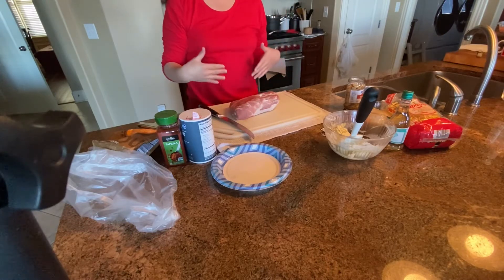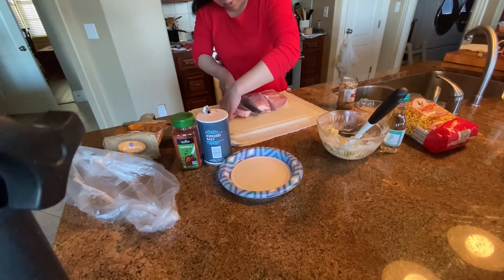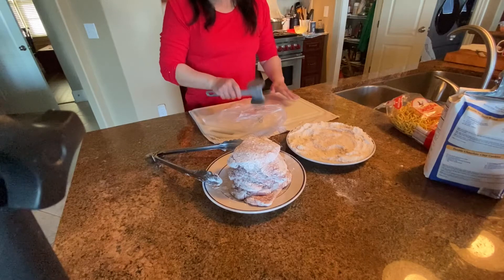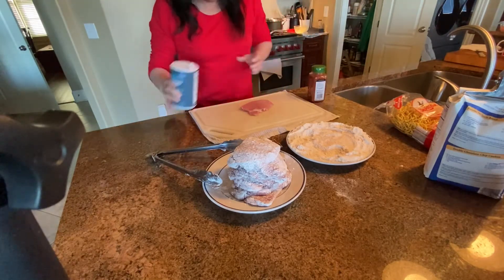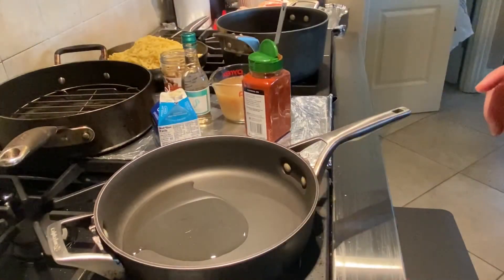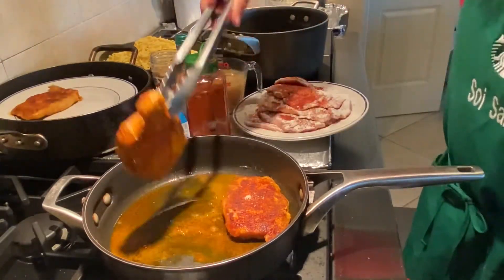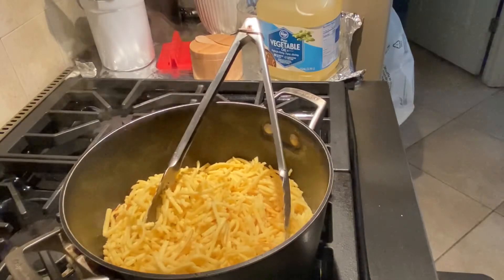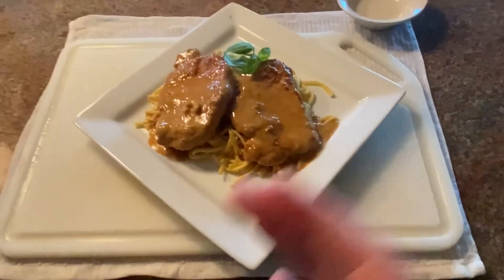Copycat Paprika Schnitzel From Swiss Hibiscus in Portland OR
Copycat Paprika Schnitzels From Swiss Hibiscus in Portland OR

Ingredients:
Half Pork loin cut into 9 medallions use meat tenderizer to tender
Salt and Paprika and all purpose flour
Vegetable oil

1 187 ml bottle Barefoot White wine
12 oz Heinz Home Style Brown gravy
Half pint Dairy Pure Heavy whipping cream
1 17.6 oz bag Bechtle spaetzel

Step 1: sprinkle salt then paprika on each pork medallions. Dredge each on all purpose flour then set aside
Step 2: Cook spaetzel according to package direction in salt water for 12 minutes. Strain set aside
Step 3: Put vegetable oil in frying pan on high heat then add 3 medallions at a time not to crowd the frying pan until both sides brown then set aside.
Step 4: Sprinkle paprika in the frying pan then wine wine to deglaze the frying pan.
Step 5: Add brown gravy follow by adding heavy whipping cream. Stir until the sauce well mix.
Step 6: Return all browned medallions in the sauce let simmer while browning the spaetzel.
Step 7: When spaetzel is browned, place tongful spaetzel on plate top with 2 medallions. Garnish with green spring of herb.